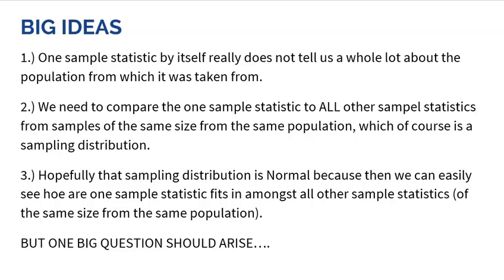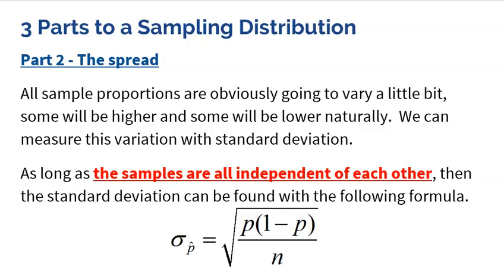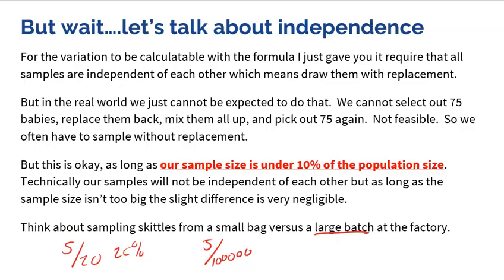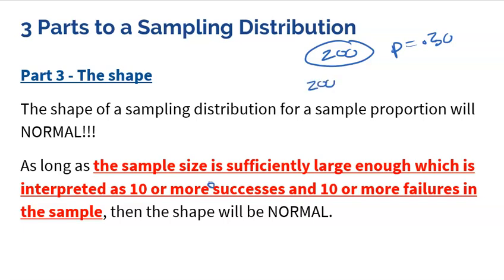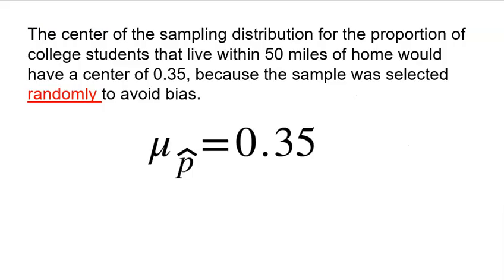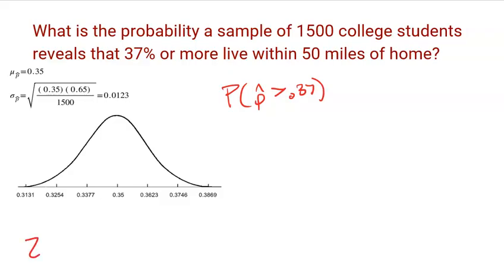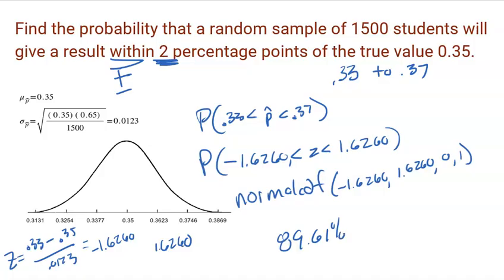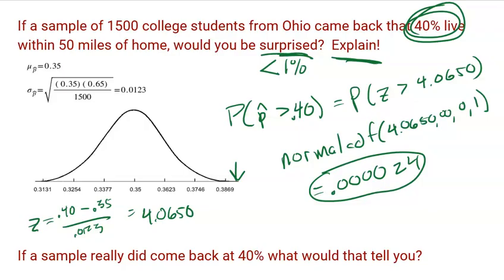AP Statistics: Sampling Distributions for Sample Proportions